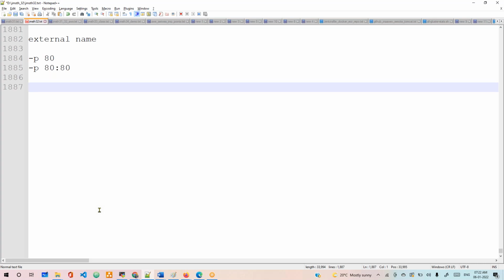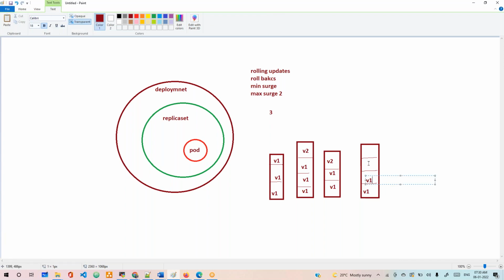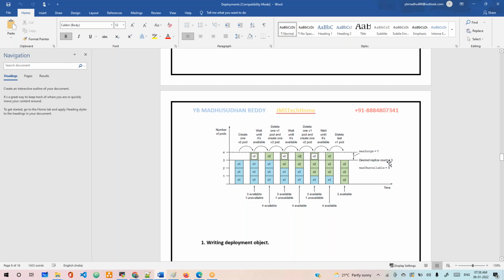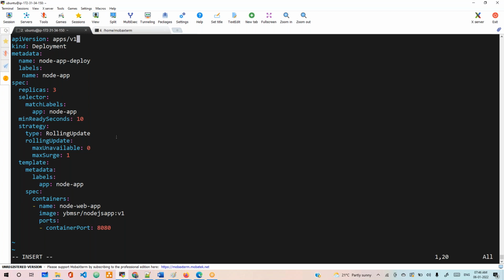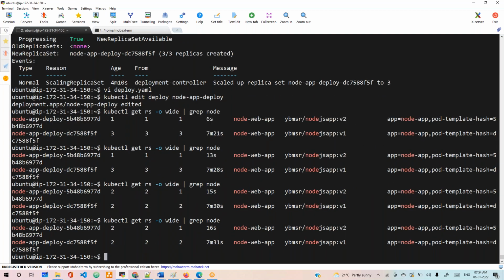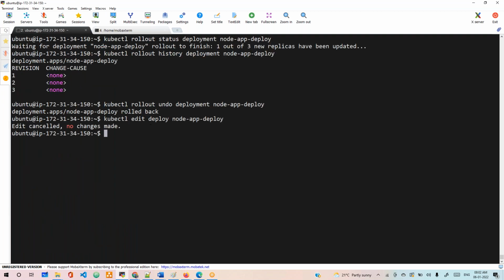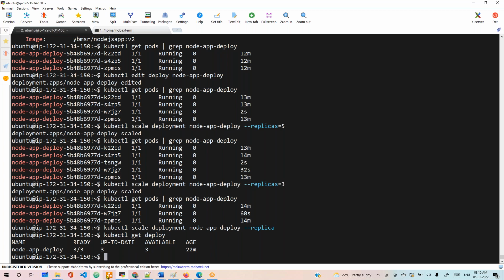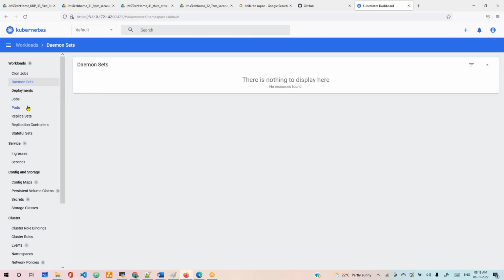5. Kuberentes deployment